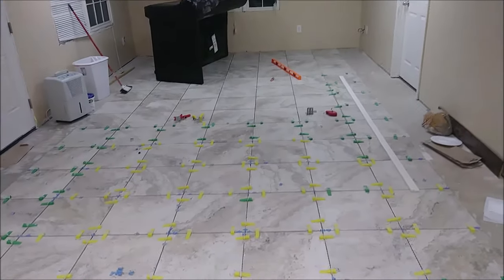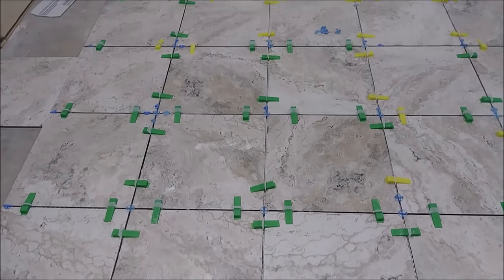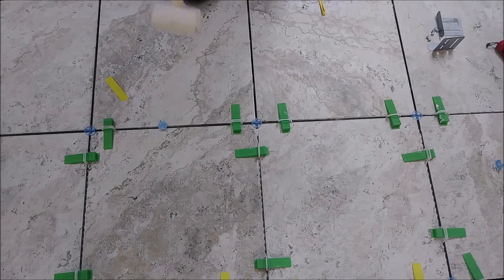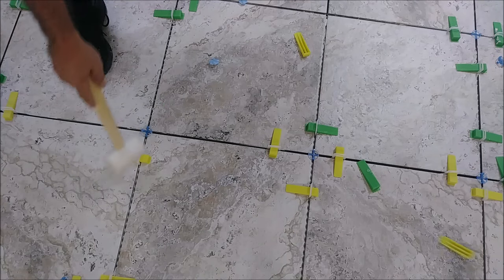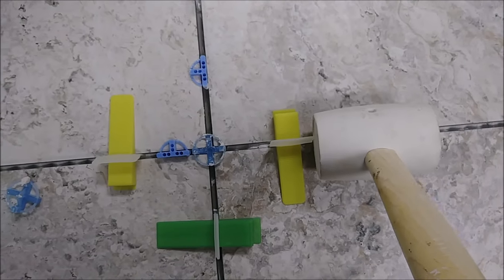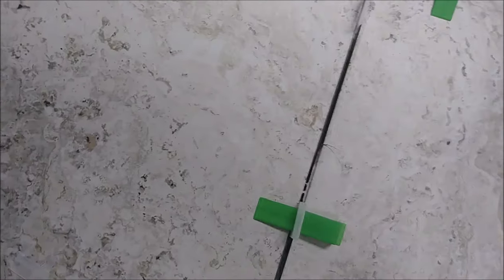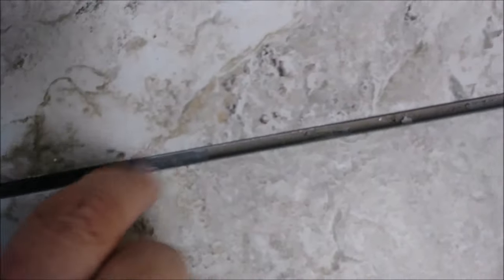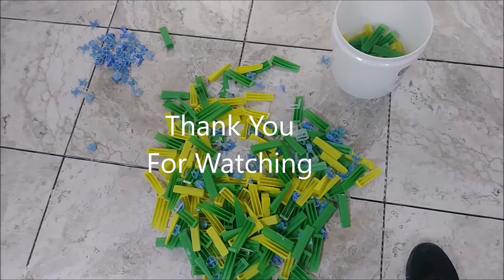How To Remove Tile Leveling Clips Properly - Nice And Easy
How To Remove Tile Leveling Clips Properly - Ore Remove Tile Leveling System clips. After you used tile leveling system you should remove the tile leveling clips. This video show you how.
Yellow Tile Leveling System =
YEFU Tile Leveling System =
Tile Leveling System Best Clips =
Other Tools and materials used:
Grinder Kit for Tile Grout Mortar Concrete Masonry =
Dremel MM 50 =
Thinset used Mapei Ultraflor =
Bosch Laser Level and Square GTL2 =
Multipurpose lavel laser =
Tools and Materials  used:
grout sponges =
48" Level =
Leveling System =